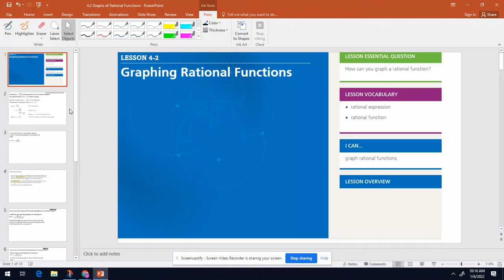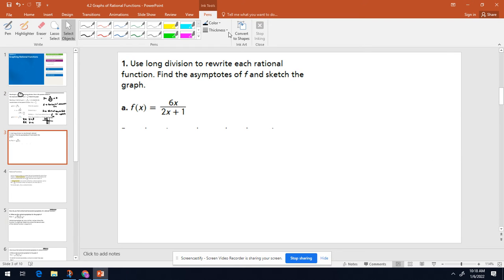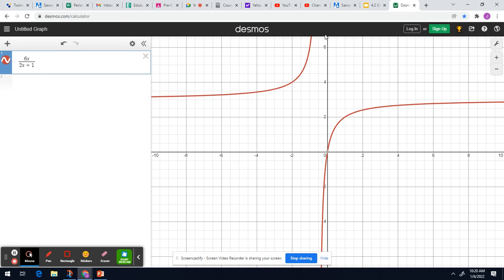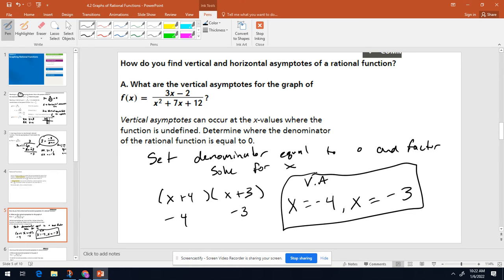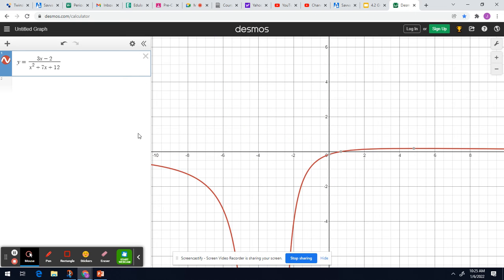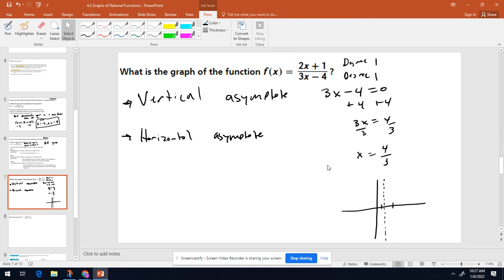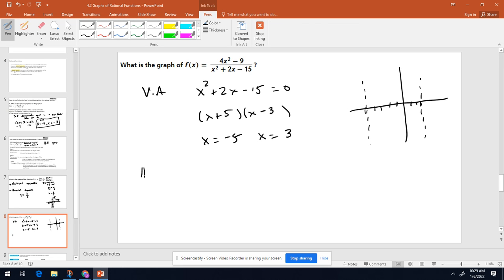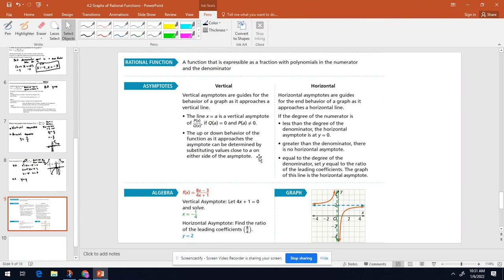4.2 Graphing rational Functions